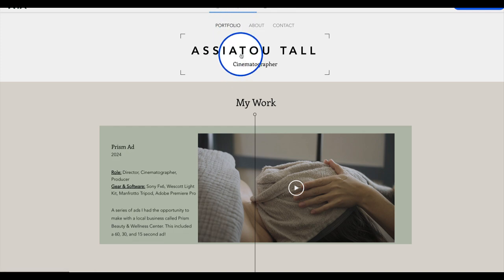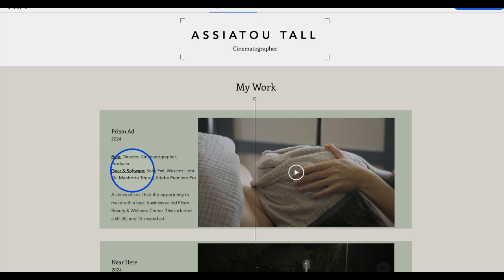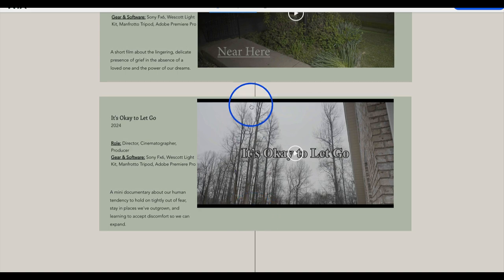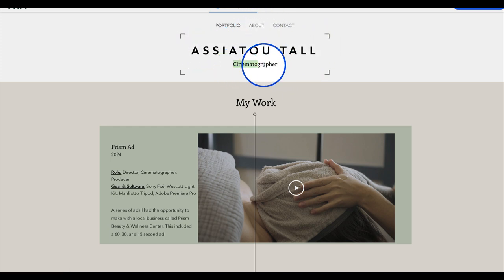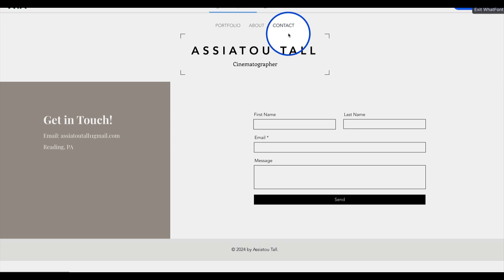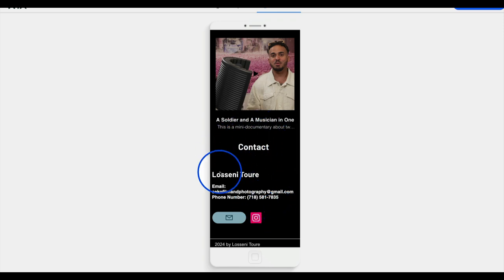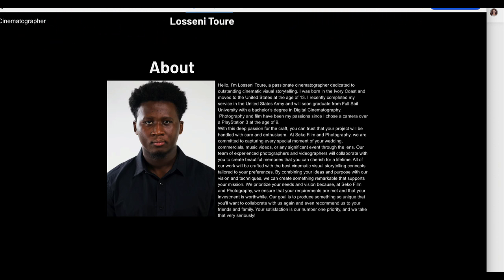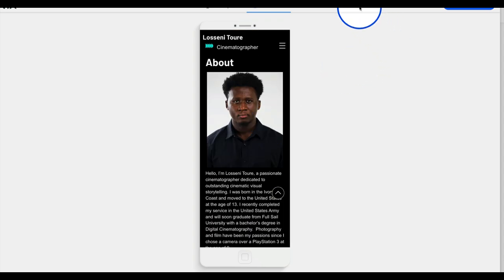Wbd 2.2 3